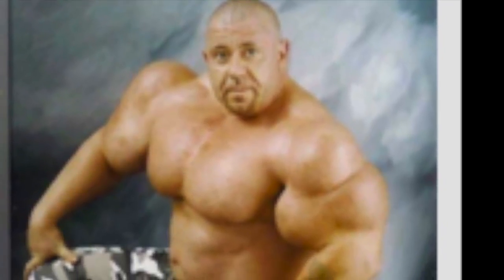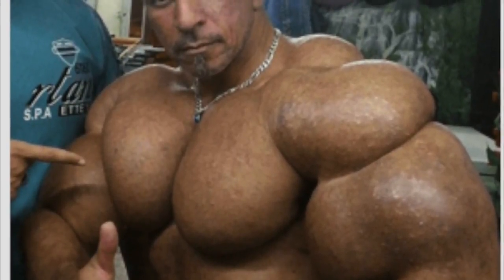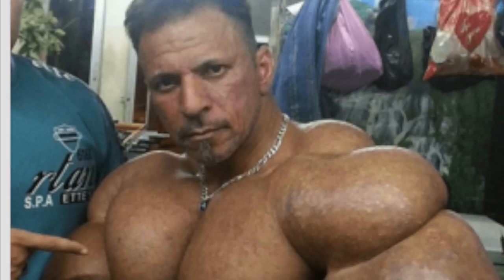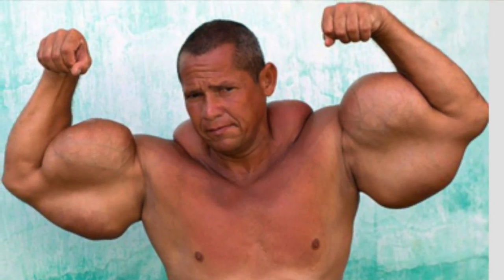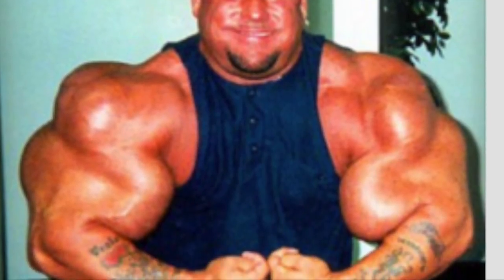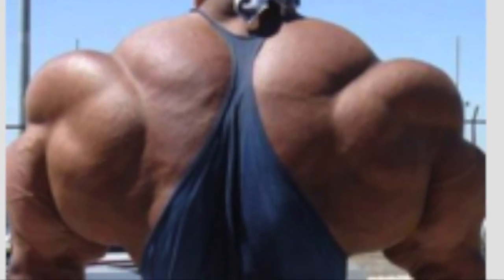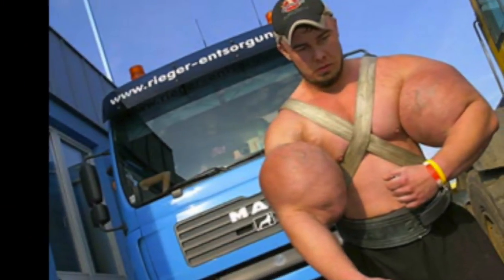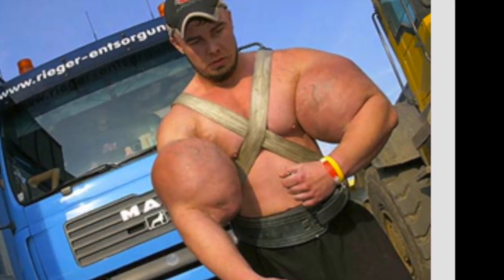Breast Augmentation by men featuring," Biggest Synthol Freak" What is synthol?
All about the synthol. What is snythol, what do people look like that use it and how safe is it to use?

Let me below.